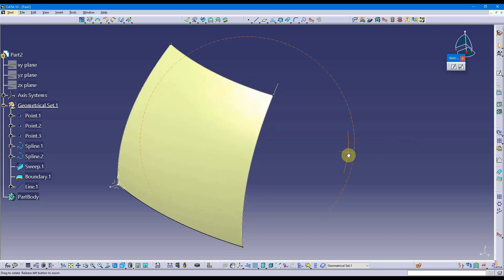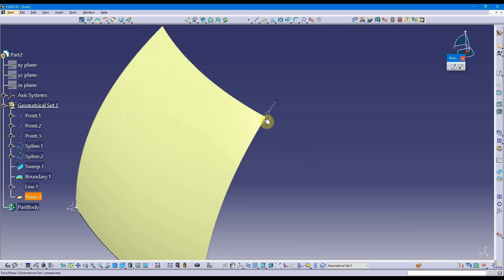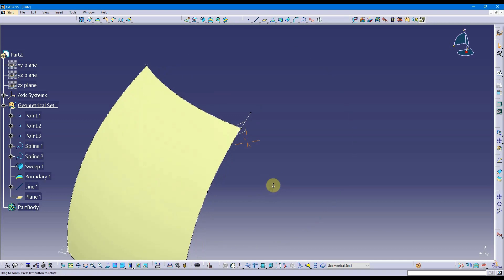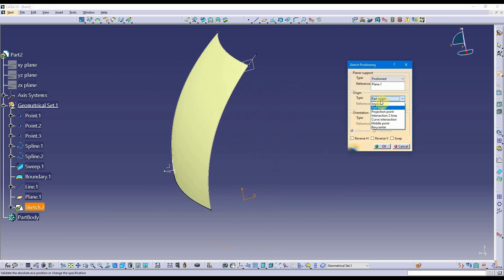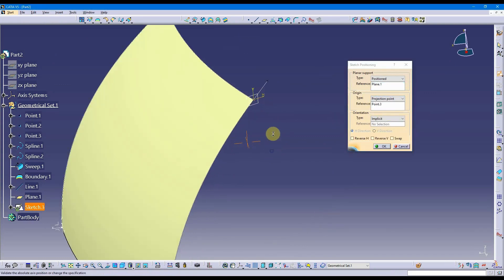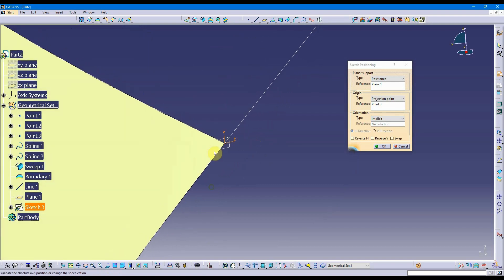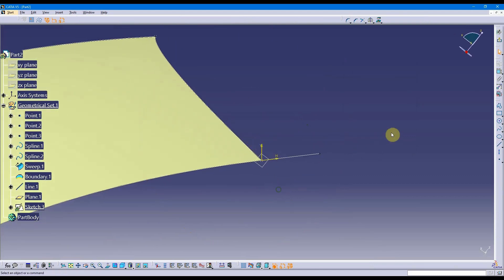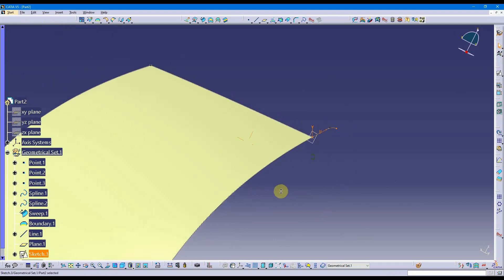CATIA Positioned Sketch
How to accurately position a sketch in CATIA